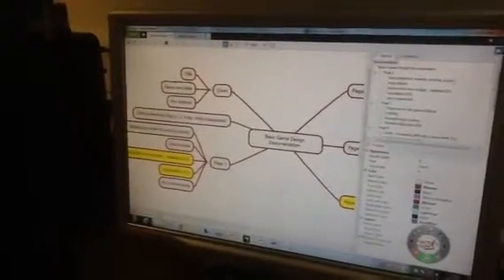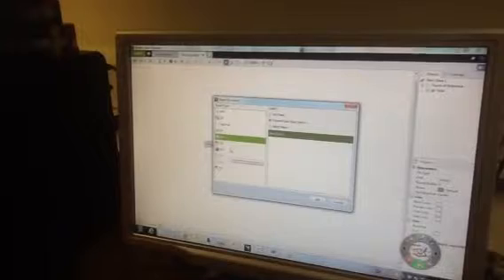Using Moodle and Blumind